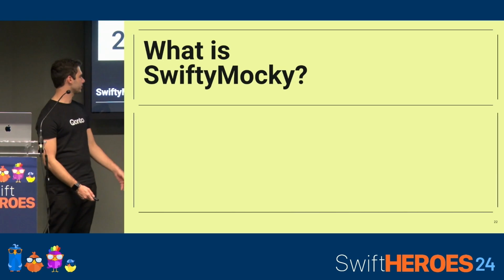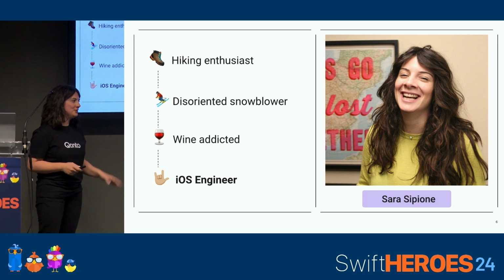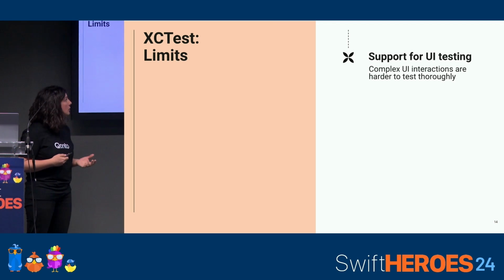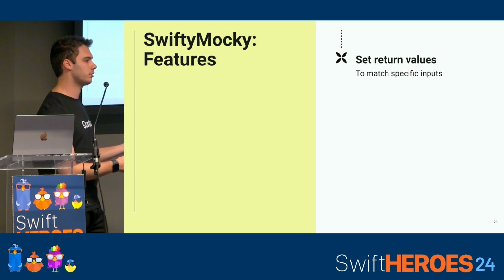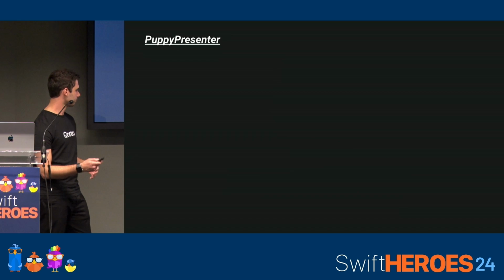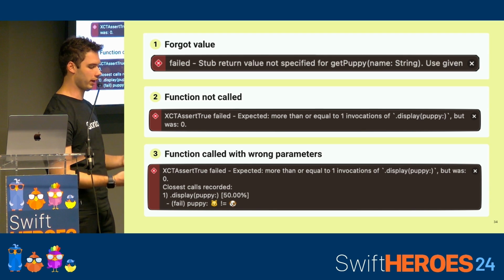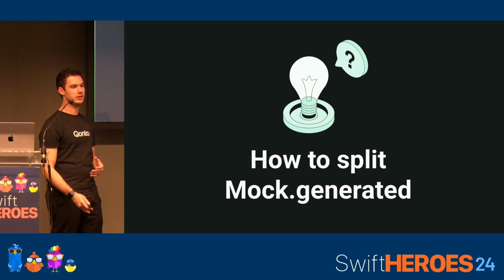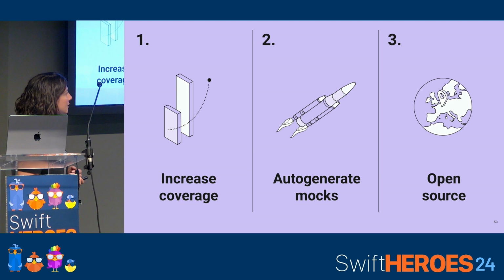A blazing fast and consistent generation of mocks with SwiftyMocky | Swift Heroes 2024 Talk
⏩ Chapter:
00:00 Intro
05:55 XCTests
08:56 Coverage
10:29 SwiftyMocky 101
12:06 How to integrate SwiftyMocky
14:58 CodeExample
18:01 How to debug with SwiftyMocky
20:26 Blazing fast compilation
22:59 How to split Mock.generated
26:36 Summary

A blazing fast and consistent generation of mocks with SwiftyMocky – ready to revolutionize your Swift unit testing workflow?

In this Swift Heroes 2025 talk, iOS Engineers Sara Sipione and Davide Tamiazzo share how their team streamlined testing and cut CI times by up to 46% using SwiftyMocky – an open-source library for mock generation in Swift.

🚀 Whether you're tired of writing mocks by hand or just want to boost test coverage with minimal effort, this talk is packed with real examples, debugging tips, and advanced optimization techniques.

You’ll learn:
How to generate Swift mocks automatically using Sourcery annotations
How to integrate SwiftyMocky into your app or modular architecture
Why breaking up Mock.generated.swift can significantly speed up CI
Performance tips, support for concurrency & generics, and more

Perfect for developers working on large Swift codebases, teams scaling their test suite, or anyone curious about leveling up their unit testing game.
🎤 SARA SIPIONE, iOS Engineer
🎤 DAVIDE TAMIAZZO, Senior iOS Engineer